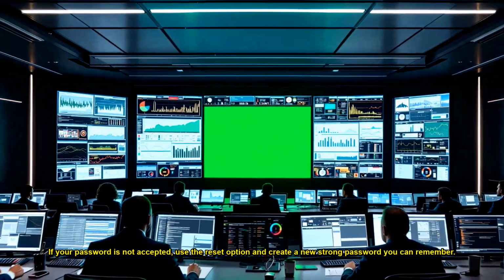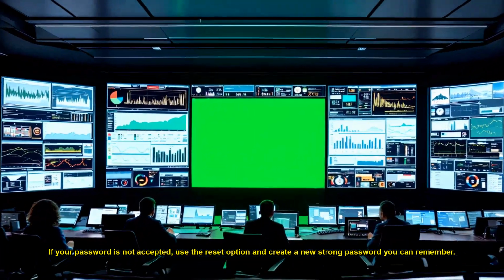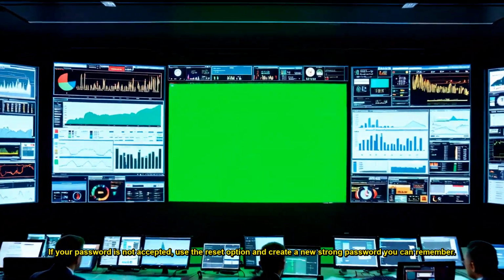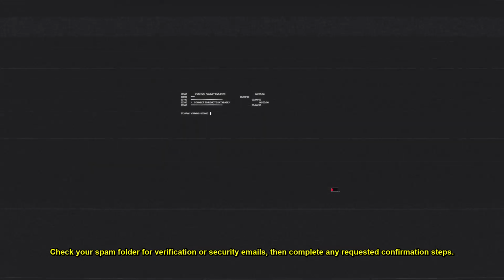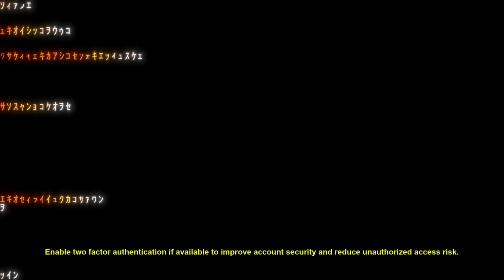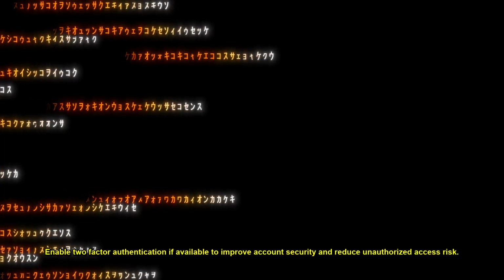How to Reset Your Claims Account with The Travelers - Easy Tutorial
In this easy-to-follow tutorial, we'll guide you through the simple steps to reset your claims account with The Travelers. Whether you've forgotten your password or need to update your account information, this video has you covered! Watch now to learn how to quickly regain access to your claims account and manage your insurance needs effortlessly.